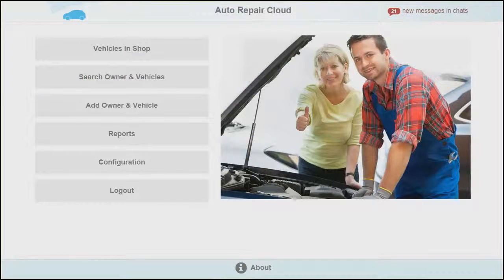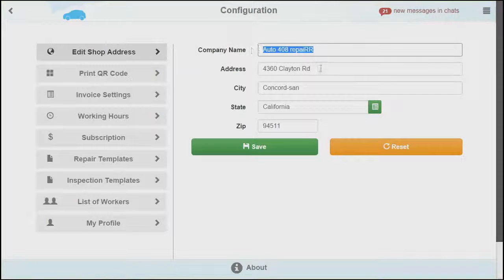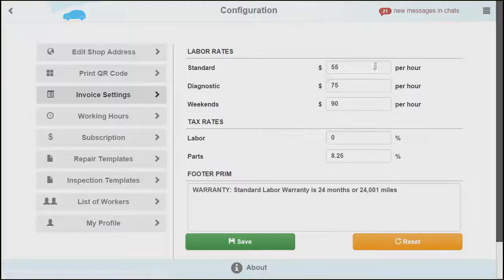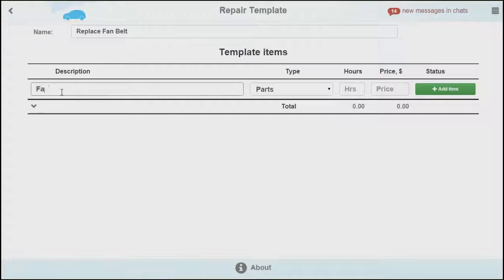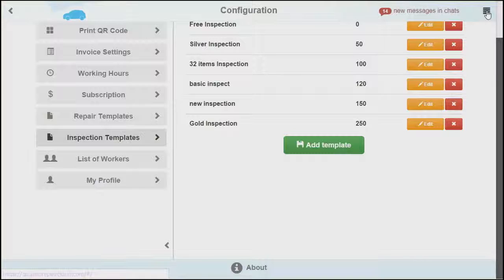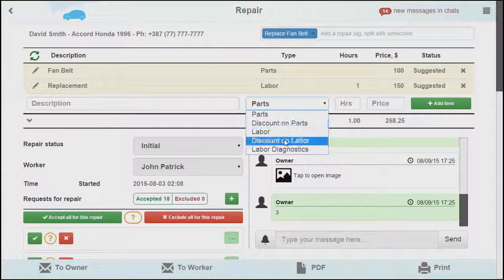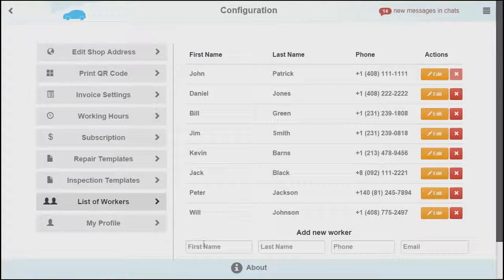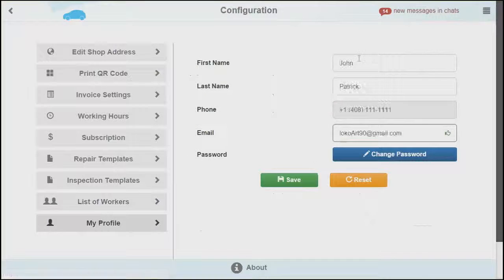AutoRepair Cloud - Configuration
AutoRepairCloud Configuration Overview